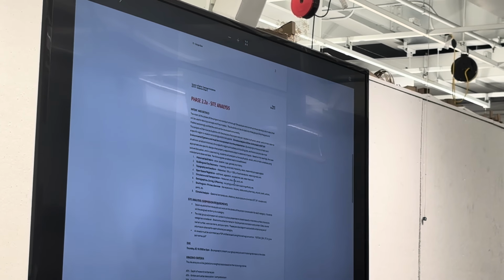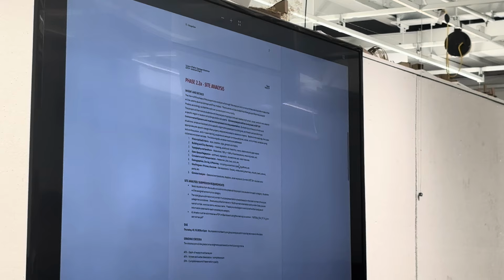February 15, 2026